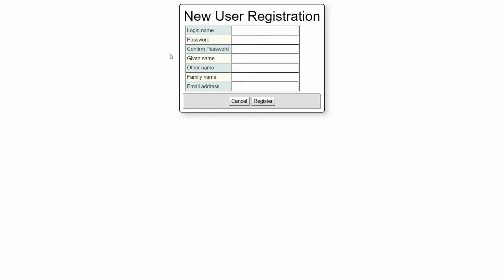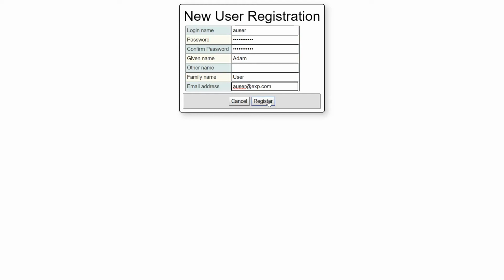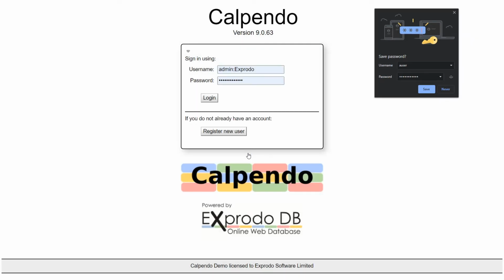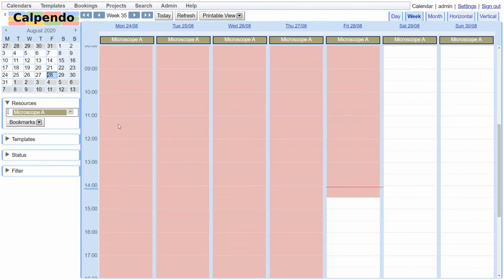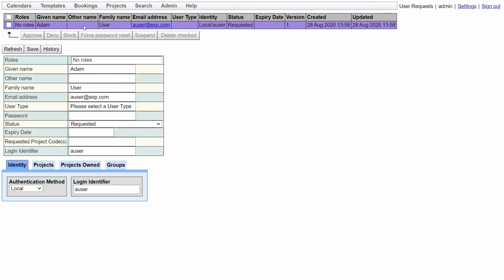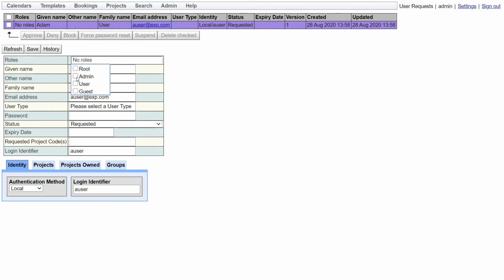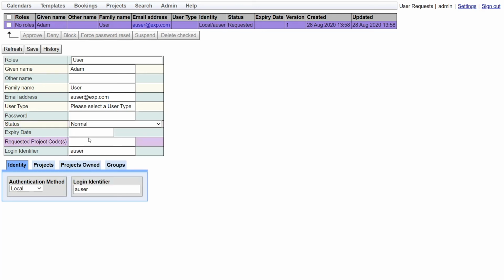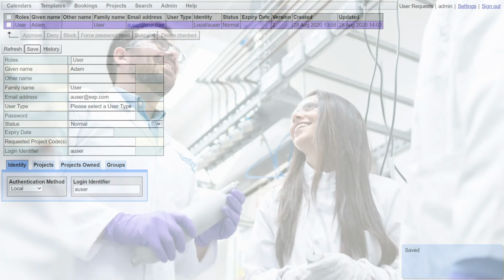How to register and approve a user in Calpendo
This video firstly looks at how to register to Calpendo and then if you are an administrator how to approve new users.